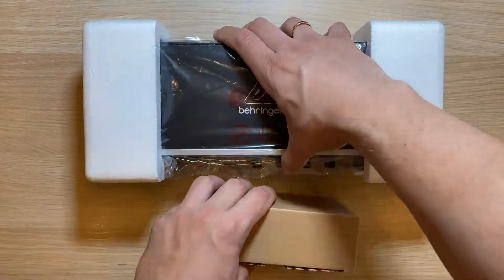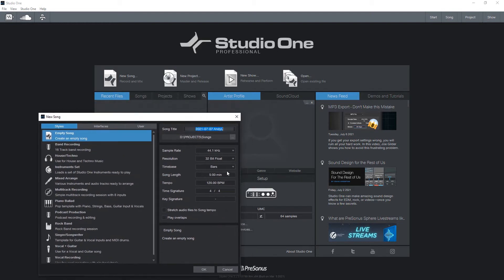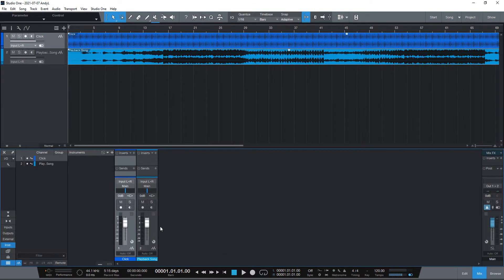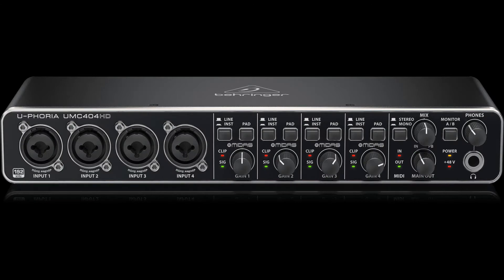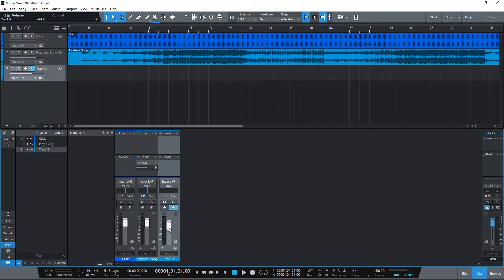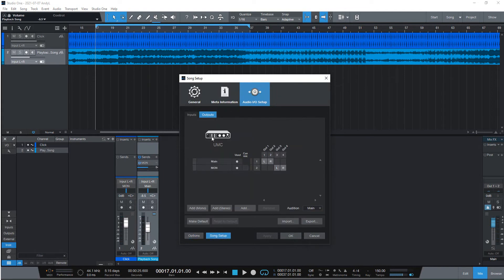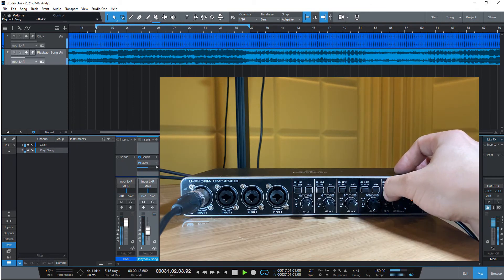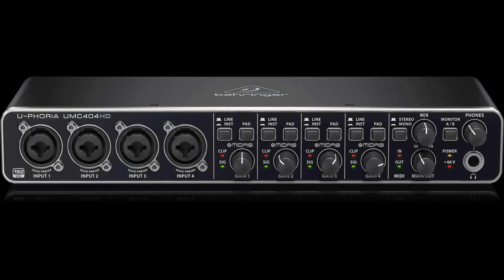How to start playbacks with Behringer UMC404HD in Studio One 5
Hello! In this short video, I will show you how to set up Behringer UMC-404HD audio interface for a live gig, where the drummer starts playback from Digital Audio Workstation to P A system, and want to hear a click track, playback, and other band members audio in the headphones. I will show you two simple setups with Studio One Professional version 5.